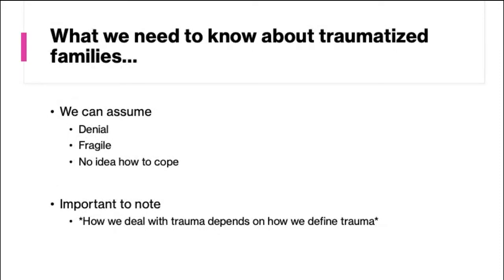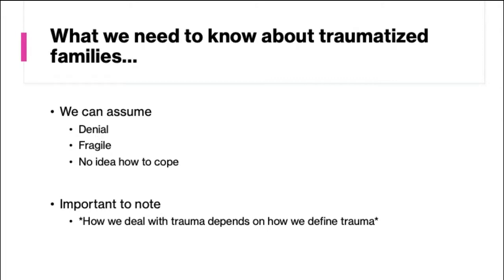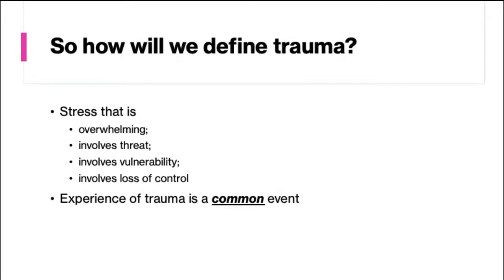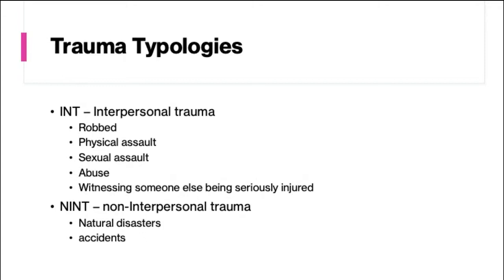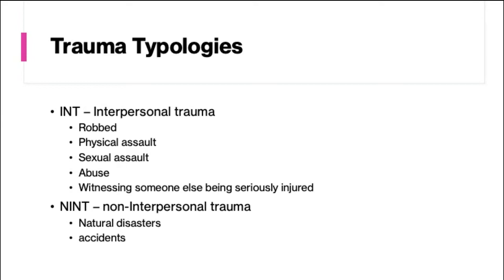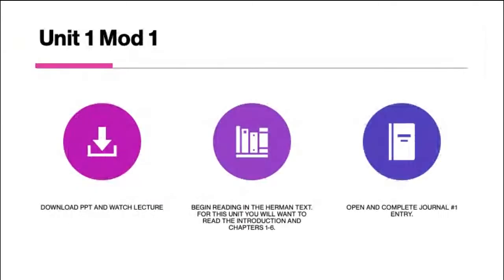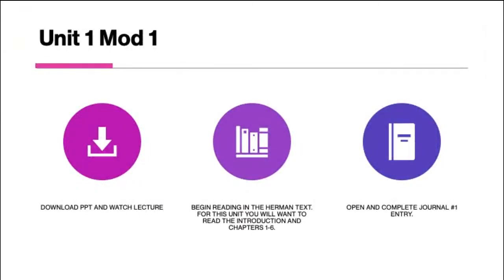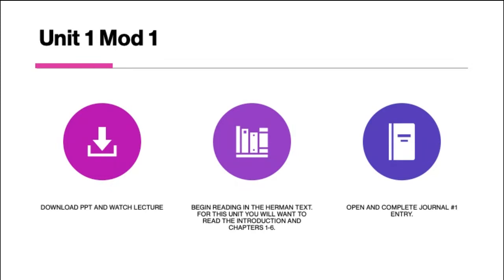Unit 1 Mod 1 Intorduction to Trauma